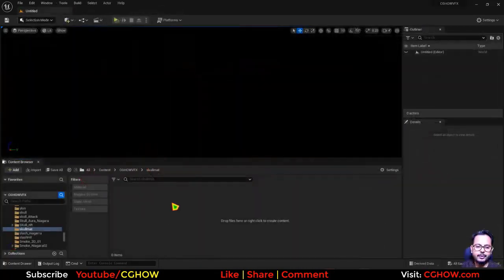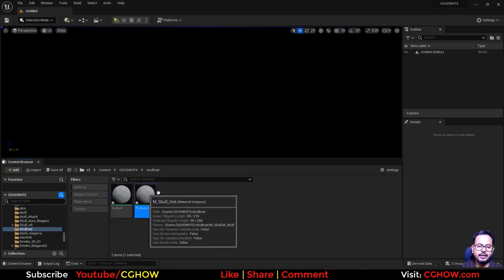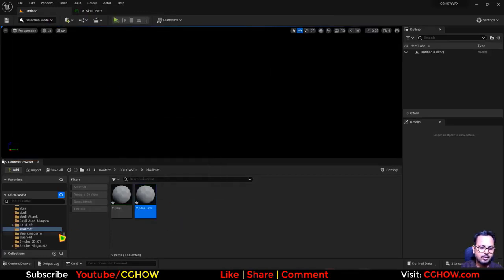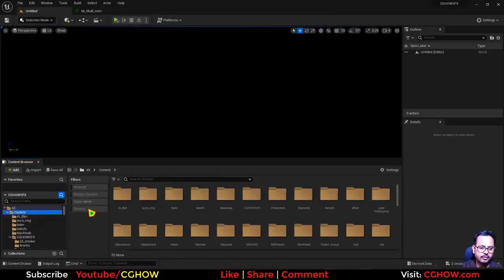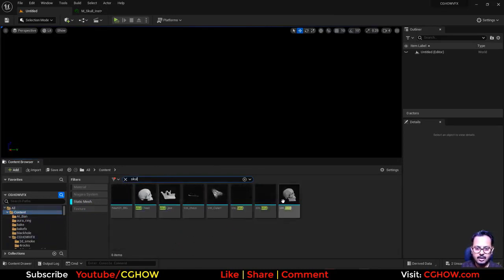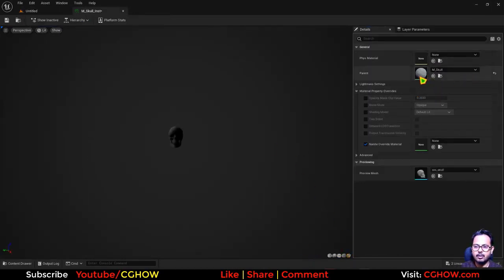Sneak Peek: Shader FX Development in Unreal Engine 5.1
Shader FX in Unreal Engine 5.1 Tutorial | Download Files